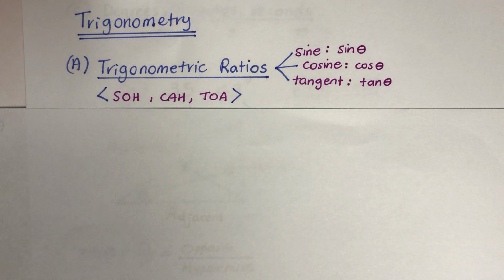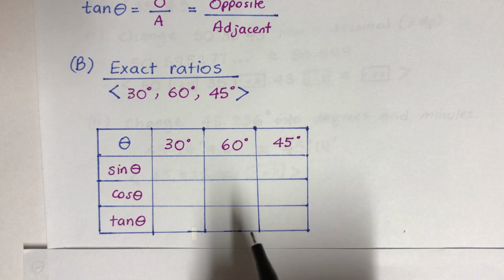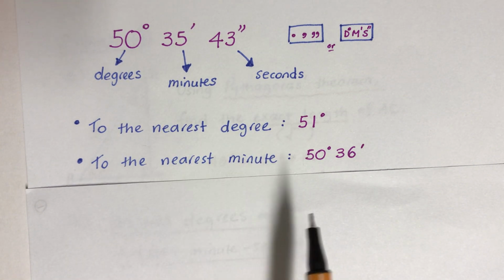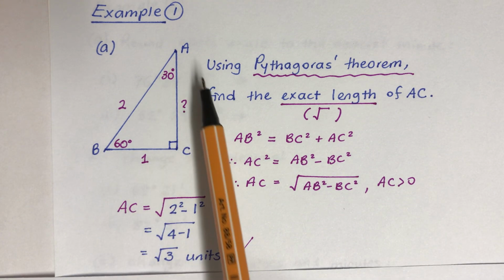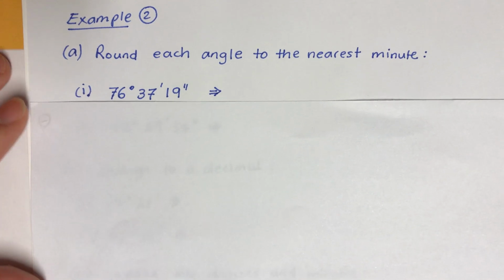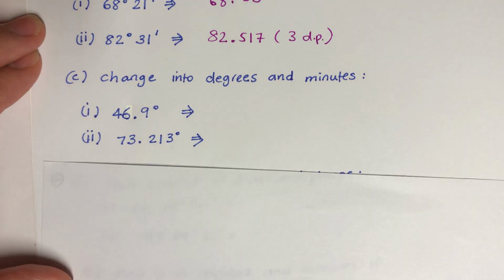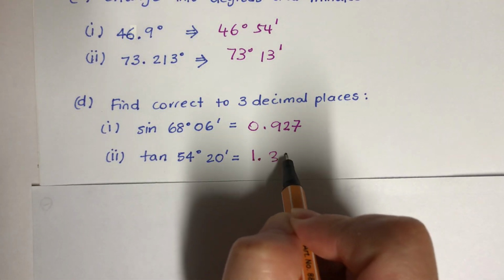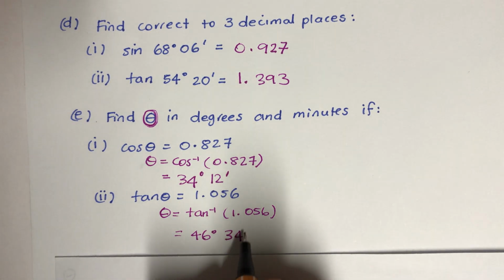11Adv: Trigonometry-1: Trig ratios